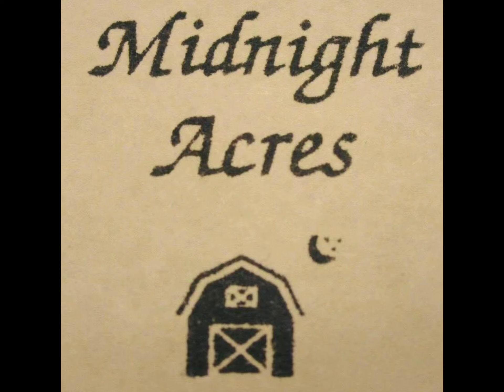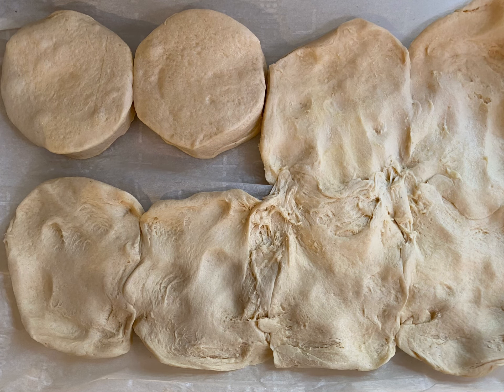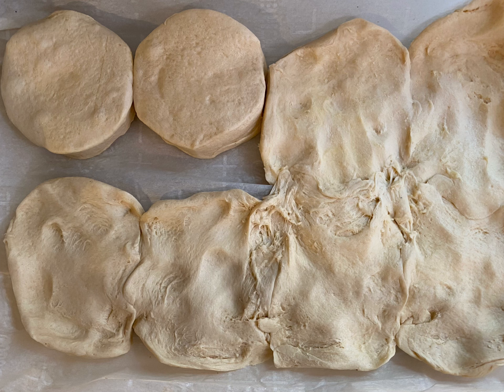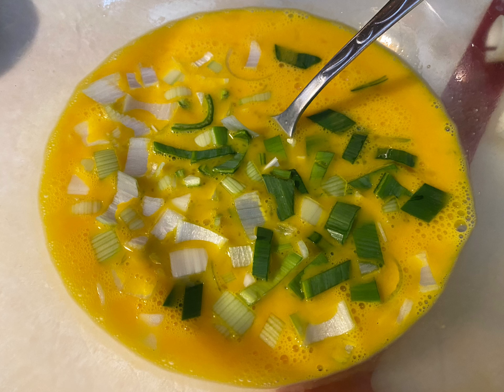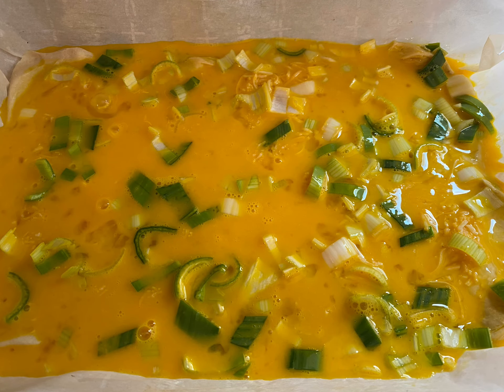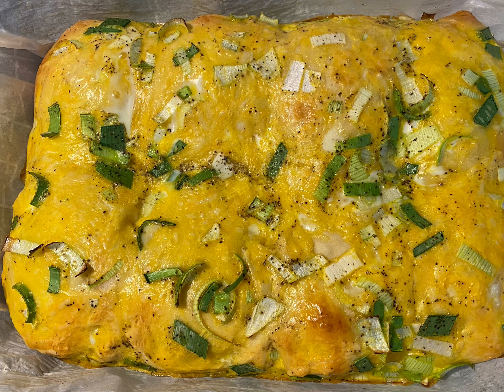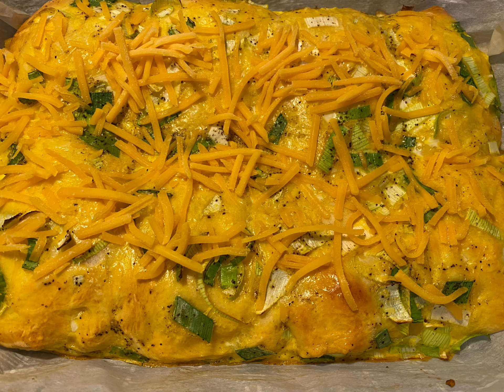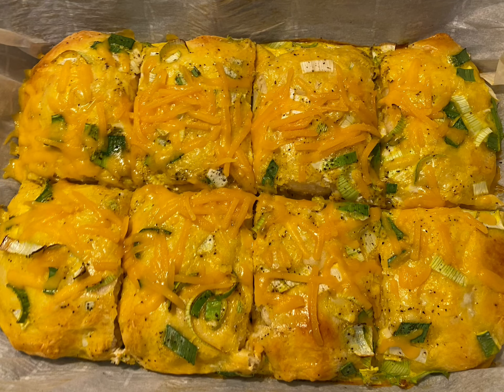Delicious Breakfast Casserole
This casserole is a great breakfast option and is even great as leftovers. You can mix nearly any leftover meat or vegetable into the egg mix and it can be made in less than 45 min from start to finish.